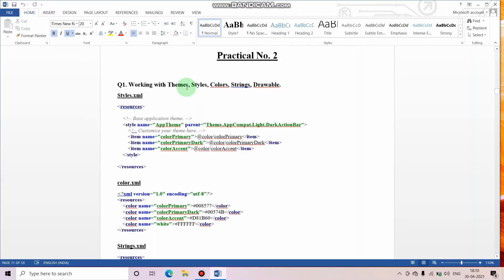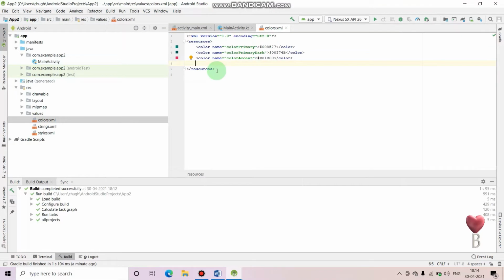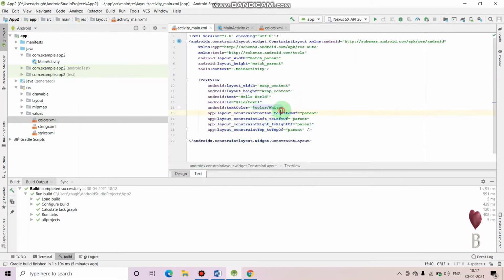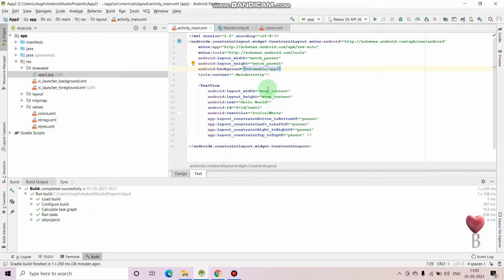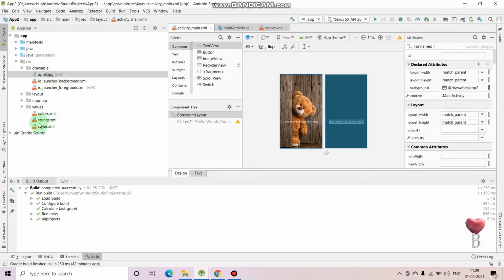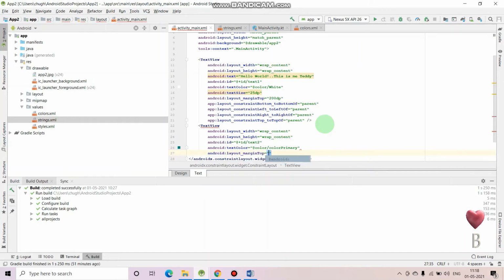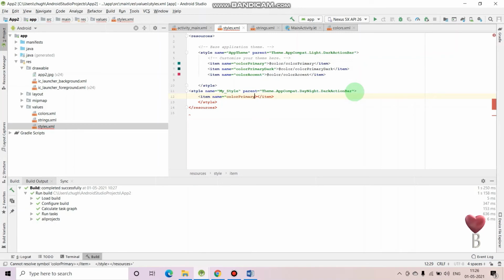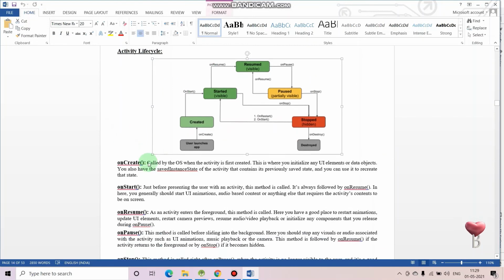Android Programming Practical 2 | All about Themes, Styles, Strings , Colors, Drawable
Hello Viewers,
Thanks for visiting to our Channel!